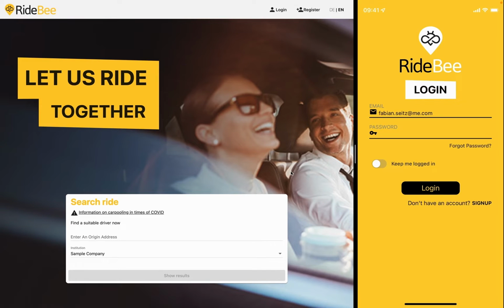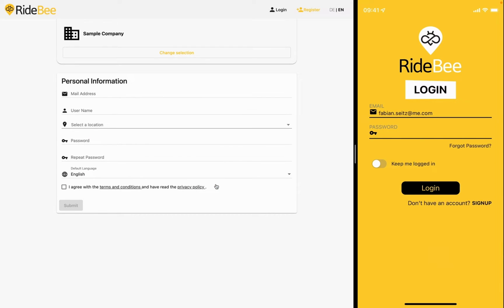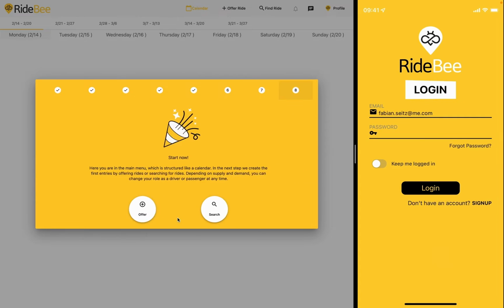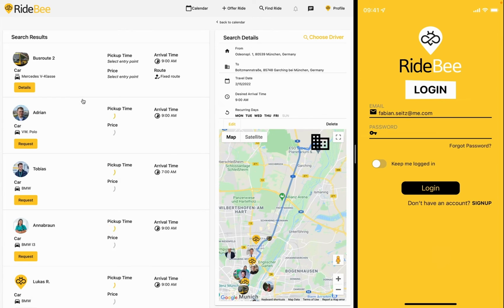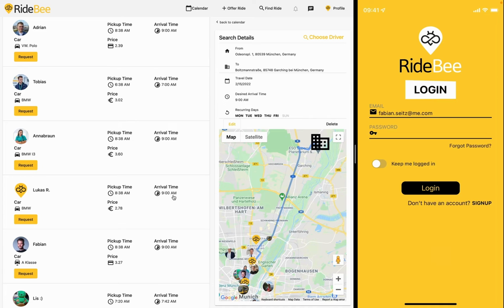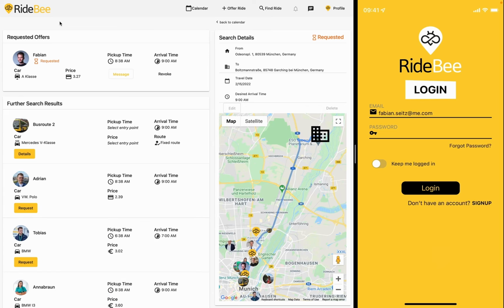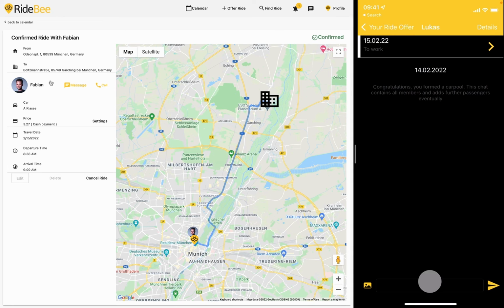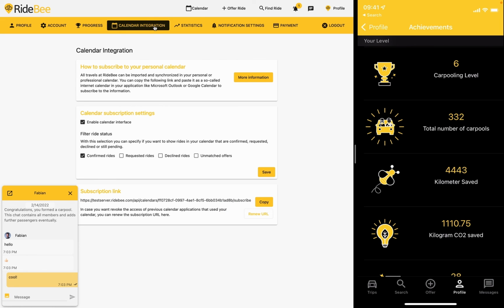RideBee Demonstration English